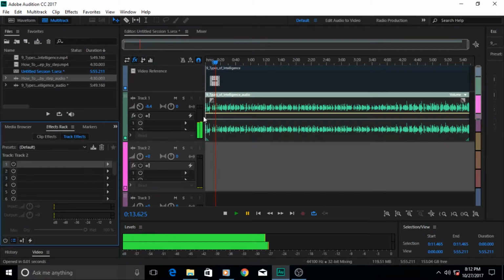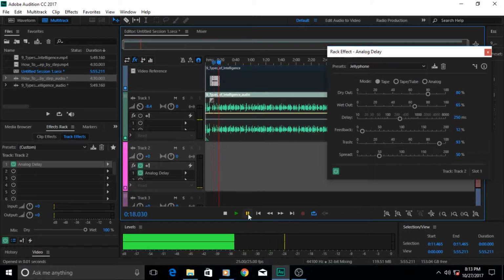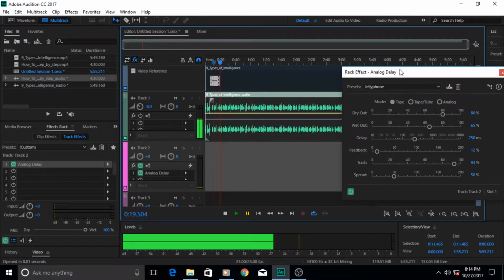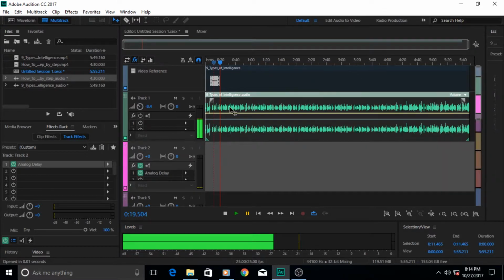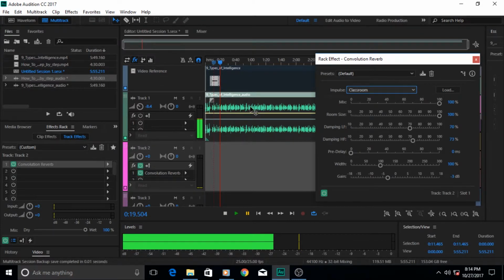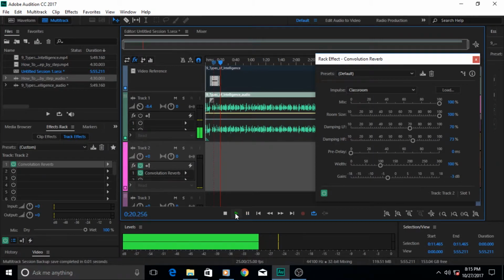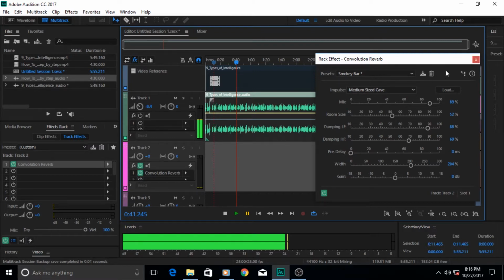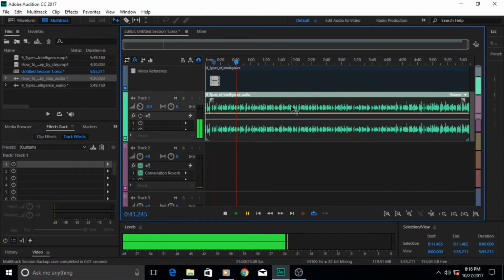Audition 79 What is the Difference Between The Delay And Reverb Effect in Audition